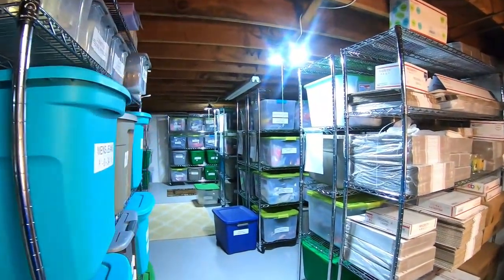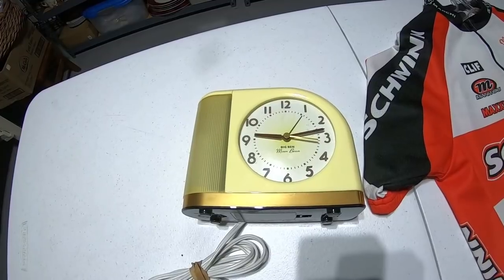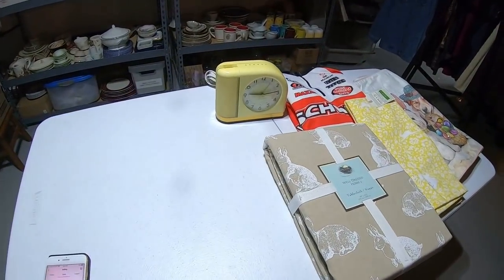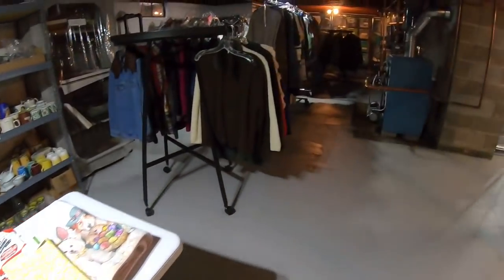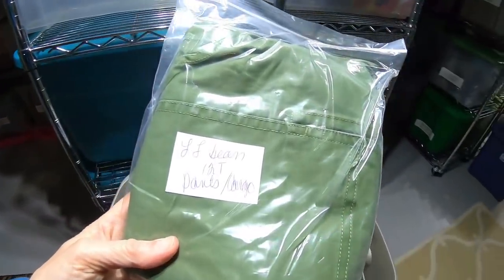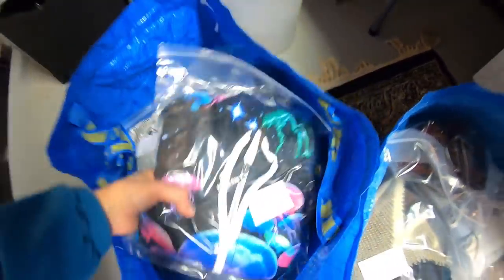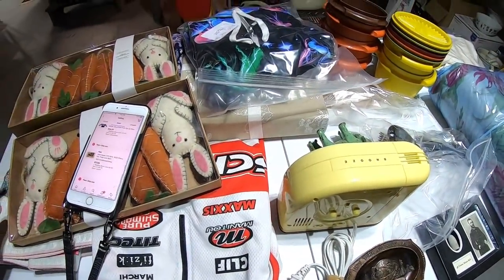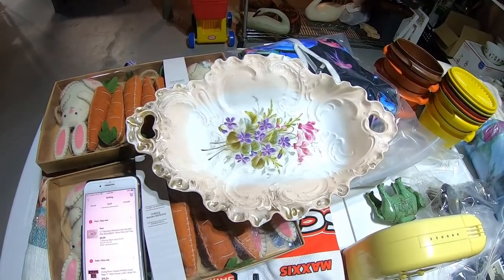Reselling Goodwill ~ The PROFIT is Huge!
Buying items that I know nothing or very little about is all part of the game for me!
Each and every week I purchase things that I have to do some sort of research on, but I'm always improving my knowledge!
In this video, I am sharing footage of whats been selling!

Lavenderclothesline
My Ebay Store:

My Daughter Lisa'a NEW Youtube channel!

My Daughter Mellissa's Youtube channel:
Mellissa
Her Ebay store:
Freshbloominclothing